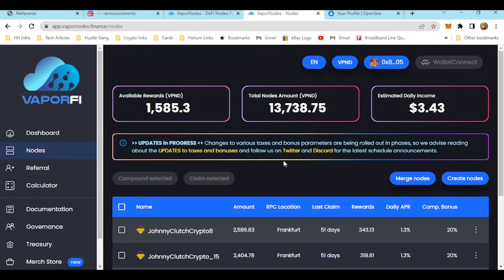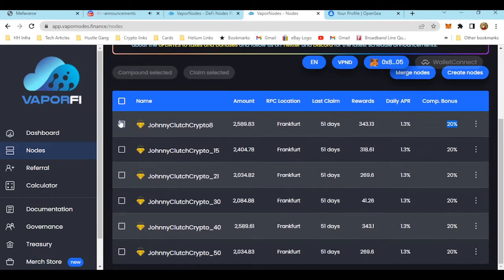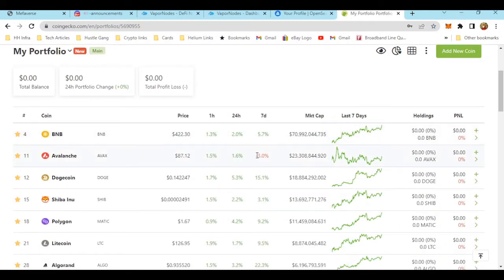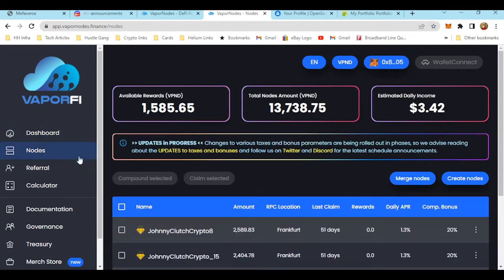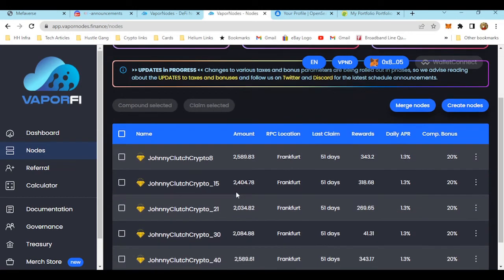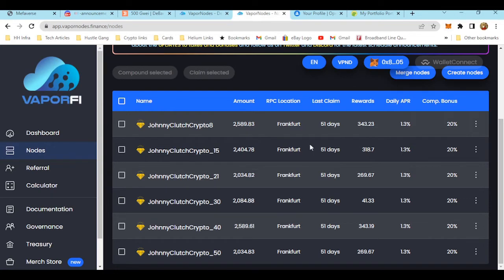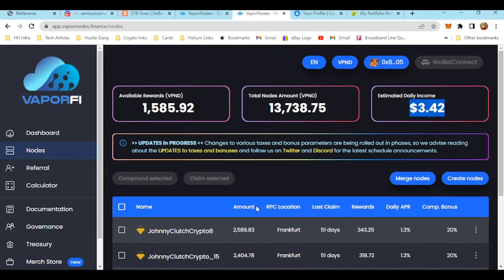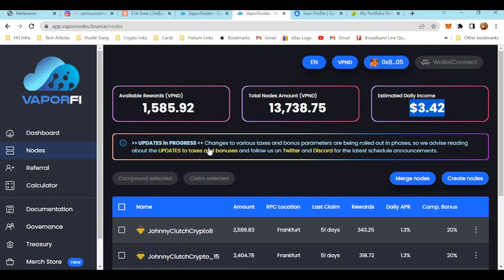VaporNodes after the Reward and Tax Proposal - How goes it?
Vaponodes update post the tax changes and bonus changes. check it out!

A new referral program and new contract were launched. Tune in!!

Some Information about Vapornodes:

OUR SYSTEM
VaporNodes main goal is to create sustainable and fully transparent passive income. We create sustainability by investing in low, medium, and high-risk Defi protocols. Being able to invest in different risks allows for potentially higher earnings and still generates our goal of a sustainable 1% daily ROI. Once the community decides on which protocols to invest in a governance vote on snapshot occurs. Voting power is determined by the cumulative size of your node(s). Treasury yields from the different protocols are then used to buy back VPND to support the price.

Follow these simple steps to become part of the VaporNode community

Buy $VPND – Available on TraderJoe
Create your node – 25,000 $VPND minimum, no maximum
Earn daily rewards – 1% daily ROI
Compound rewards – add more weight on governance votes